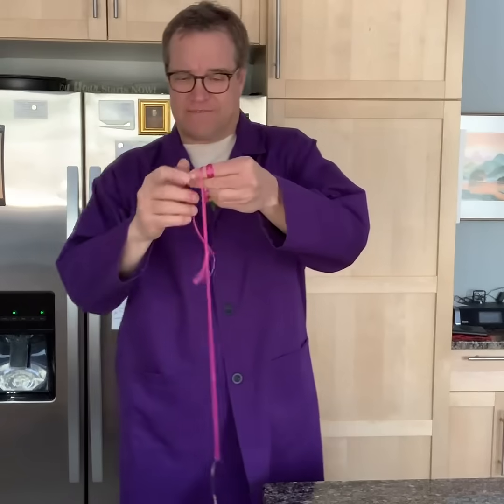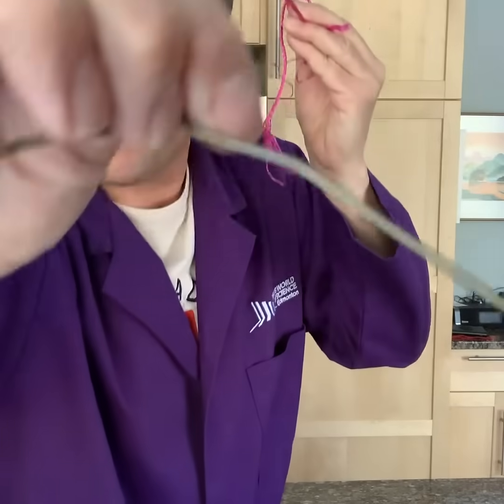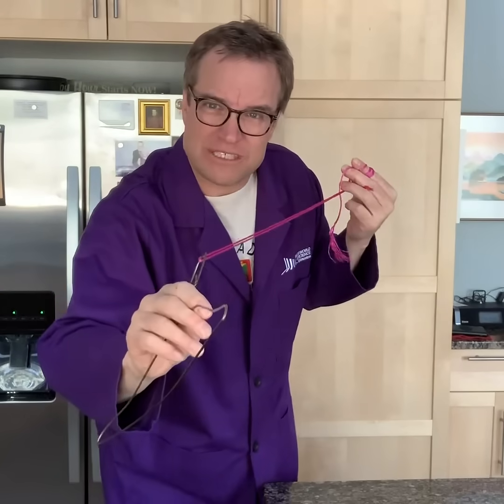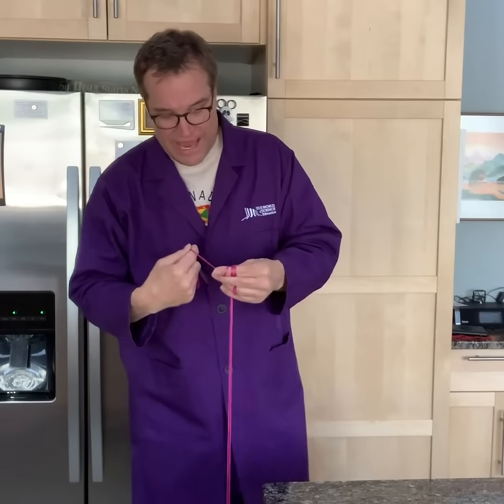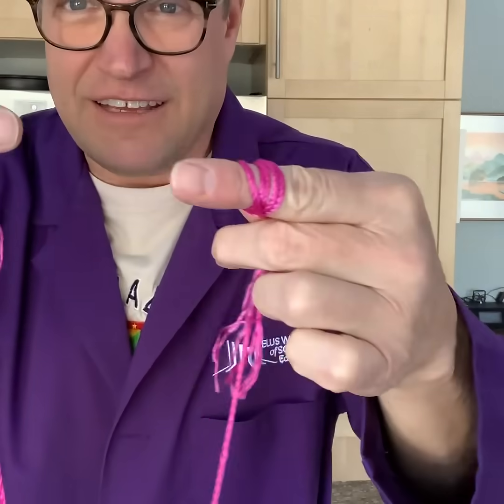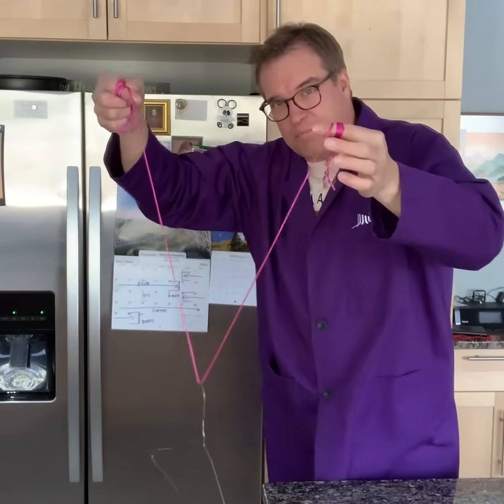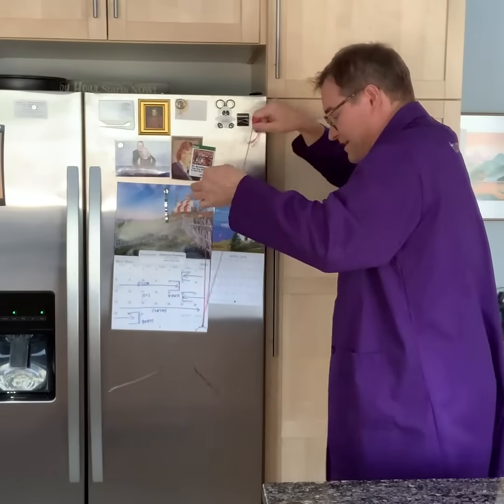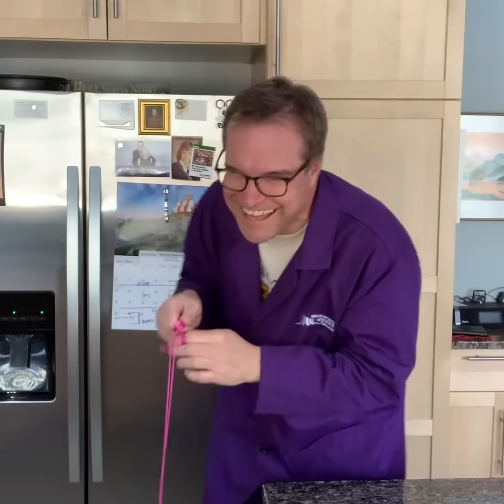Science at Home - The Coat Hanger Gong Show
Sound needs a medium to pass through.  It requires substance to vibrate and propagate the sound.  Not surprisingly, different substances propagate sound differently.  The way we hear a sound depends very much on the matter through which it is passed.

One of the reasons our own voices sound different to us when recorded is that we are used to hearing our voice propagated through the bone and flesh of our skull (ick).  But it sounds a little different when propagated through air.  But air is the medium we’re used to.  And actually, it is not that great a medium.  Sound loses a lot of power and scope when it moves through air.

A wire coat hanger banged against a surface sounds unimpressive when the sound passes through air, but sounds like a highly resonant gong when the sound passes through the hanger, the string, and your fingers.  Try it!

Best Curriculum Fit:
Grade 3 D: Hearing and Sound